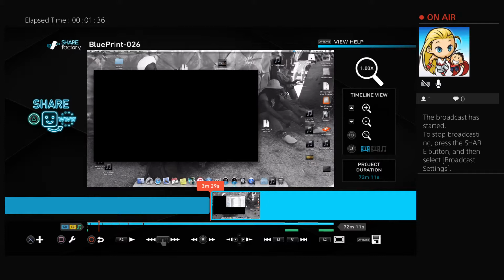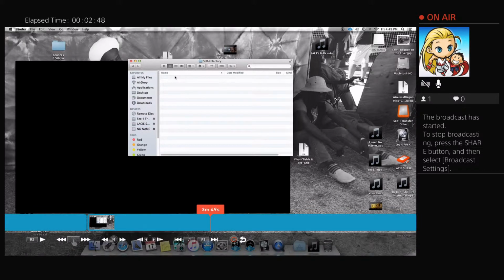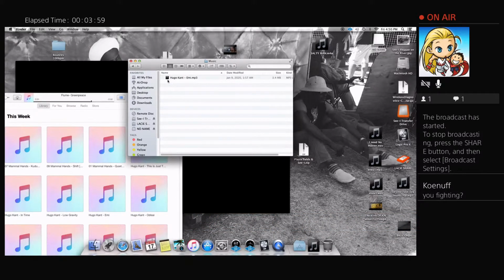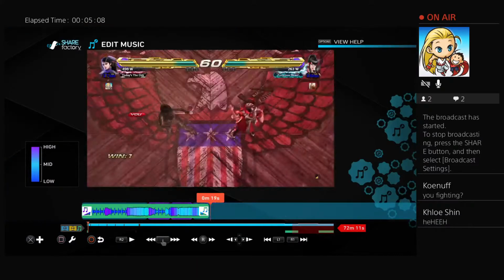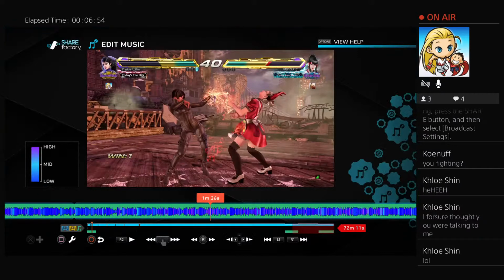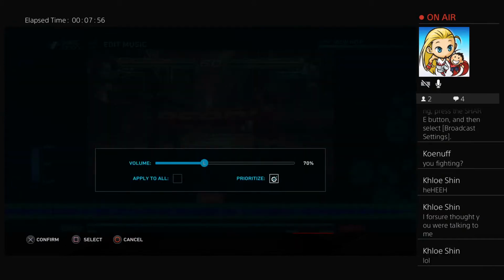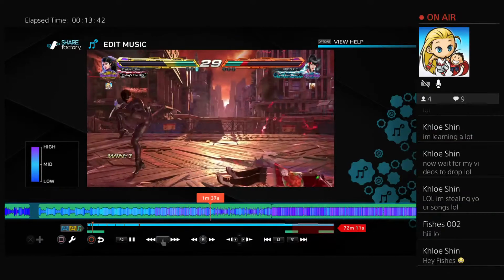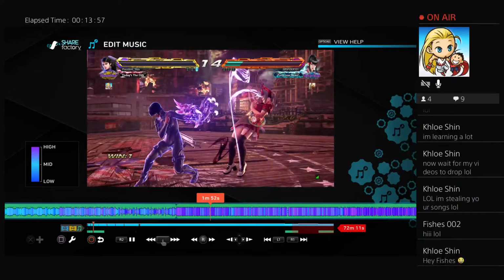President_Shin, How do U, add music to your videos?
A Regular A$$ dude who Games, make Videos in his spare time. Hope U enjoy my content.